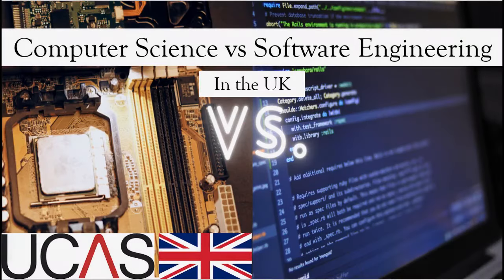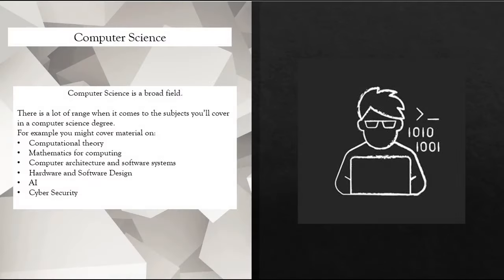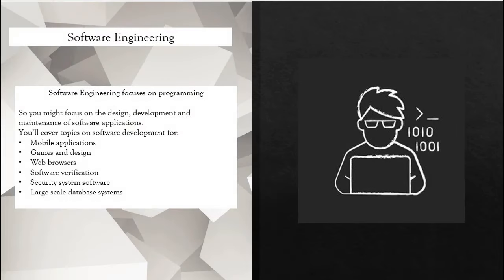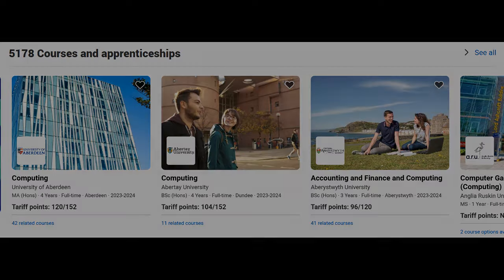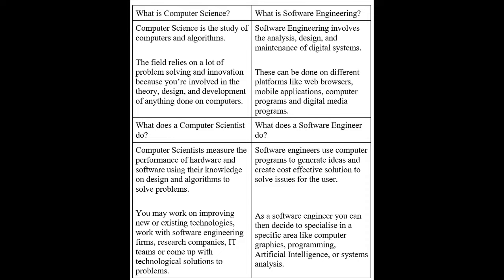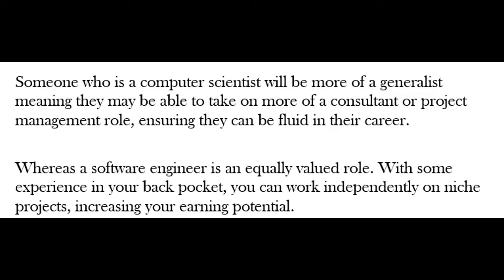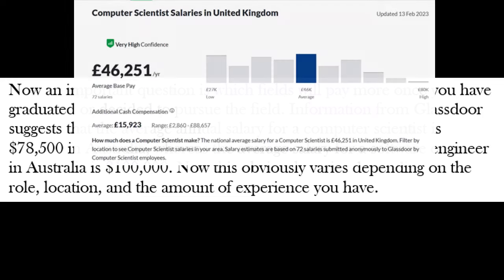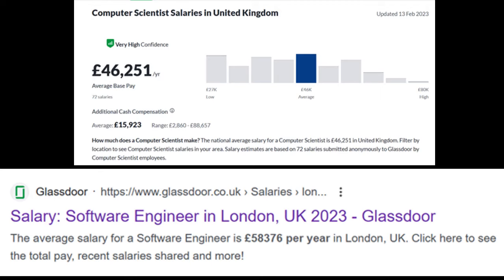Computer Science vs Software Engineering in the UK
In this video I talk about the difference between computer science and software engineering in the UK.. Both at university and how the courses may differ as well as the industry and what kind of roles you may be looking at when perusing the field.

I am still new to making videos so if you want me to change the videos up in anyway let me know. The aim here is to help you guys out and document my journey so I have something to look back at in a year or two.